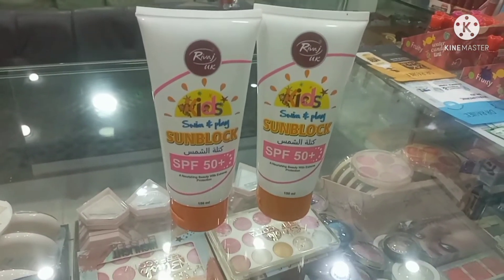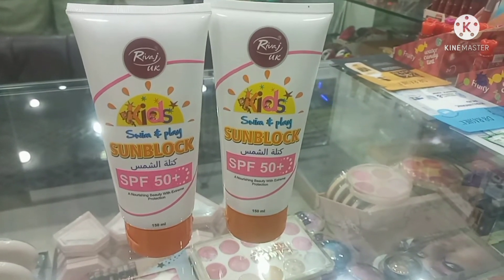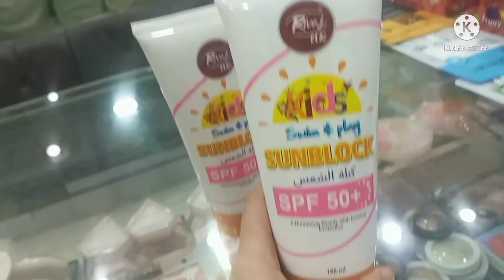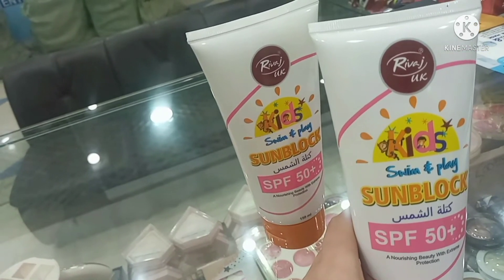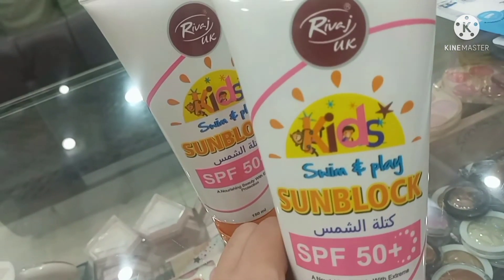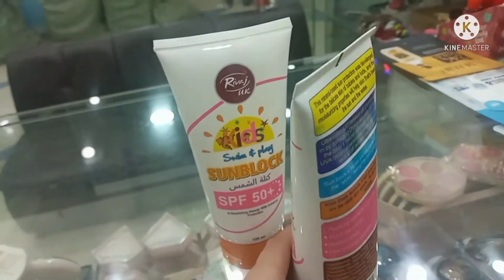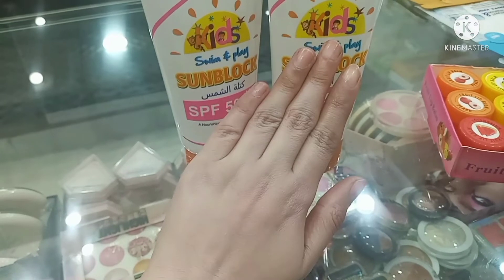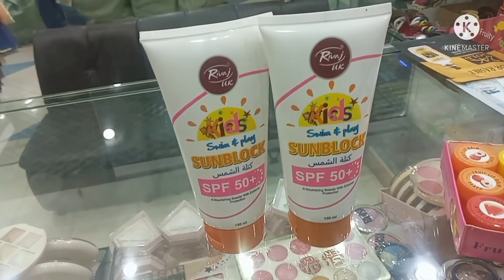kids Sunblock/Rivaaj uk sunblockwhitening sunblock with spf50+||Sunblock review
Is video mein rivaaj uk kids sunblock ka review dia gia hai۔ju k winters ur summer donu k liye best hai۔  kids ur babies ki skin bht delicate ur senstive hoti hai ju k sunrays sy damage ho skti hai۔Is sunblock ko lga kr harmful rays sy bacha ja skta hai۔Is ki ladies b use kr skti hein ju foundation ya koe bb cream nahi lagana chati wo direct ye apply kr sakti hein q k ye apply krny pr white caast deta hai۔tu iss ko as a makeup look b use kia ja dkta hai۔